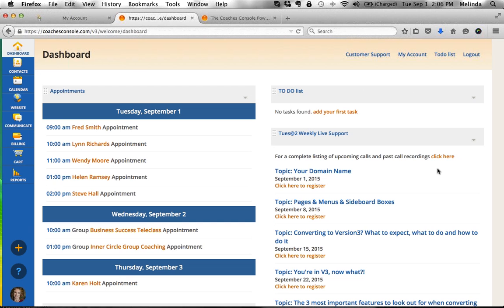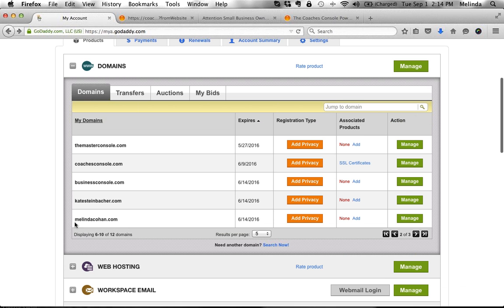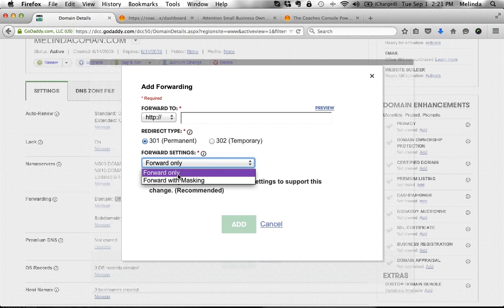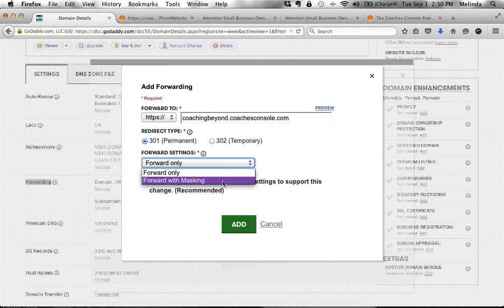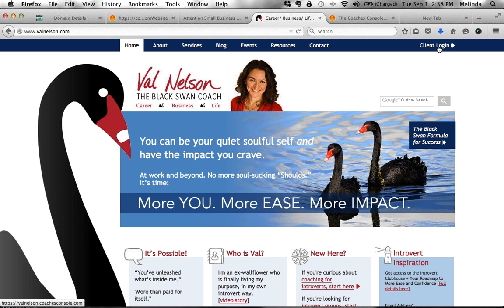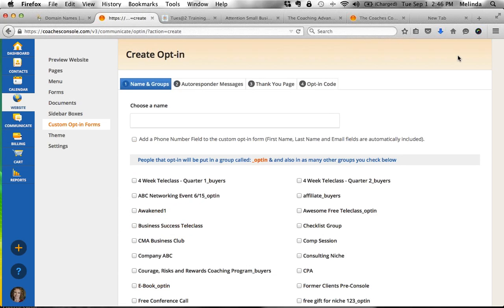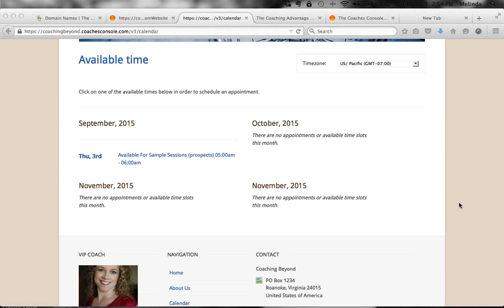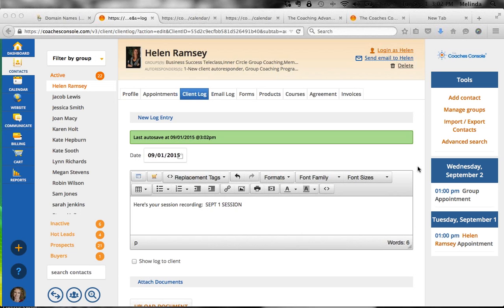Coaches Console_Your Domain Name_Version3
For members that don't have an existing website, using Version 3, learn how to use your Coaches Console URL as a stand alone website. And learn how to "Forward" or "Forward with Masking" your registered domain name to point to your Coaches Console website where your content lives.  And for those members that do have an existing website, using Version 3, learn how to add a "Client Login" menu to your existing website and link it to your Coaches Console URL for clients to login.  Plus you'll learn how to create a Custom Opt In form and add it to an existing website as well as create blocks of available time so prospects can book sample sessions. AND MORE!